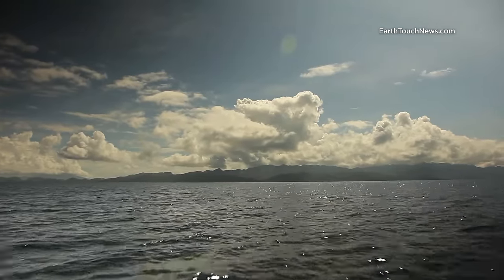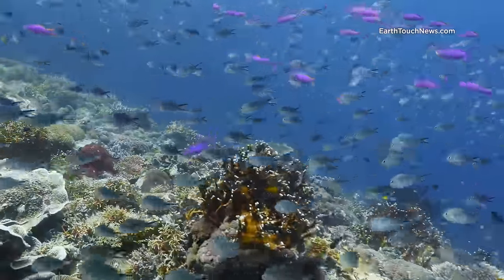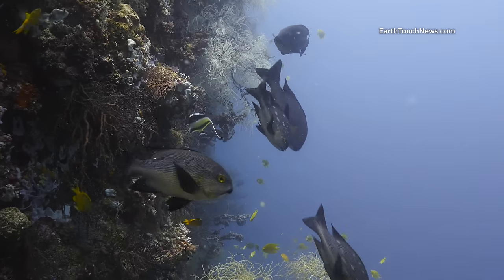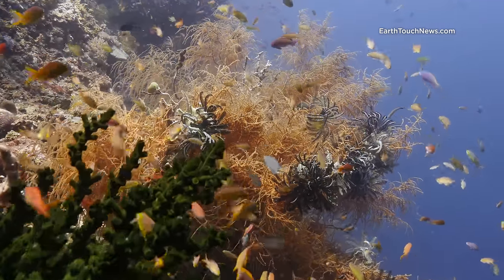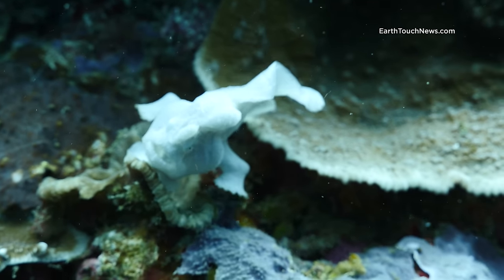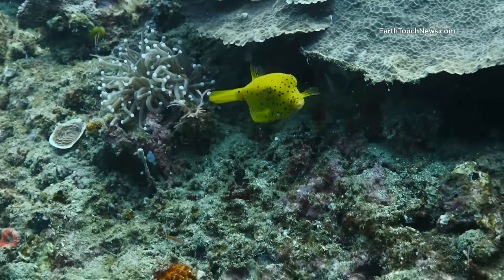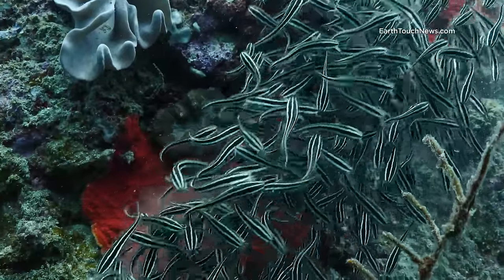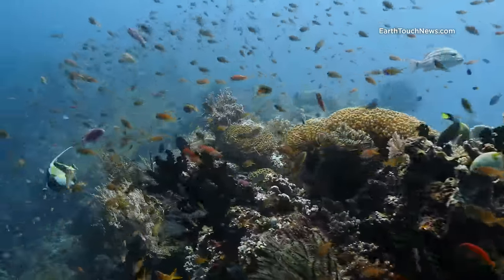Celebrating World Oceans Day in 4K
A close encounter with a cruising hawksbill turtle, a huge school of swarming catfish, a bizarre-looking giant frogfish ‘hopping’ across the corals and pristine reefs as far as the eye can see! This World Oceans Day, we celebrate the wonders of the underwater world in ultra high definition with another extraordinary dive in Sogod Bay, Philippines.